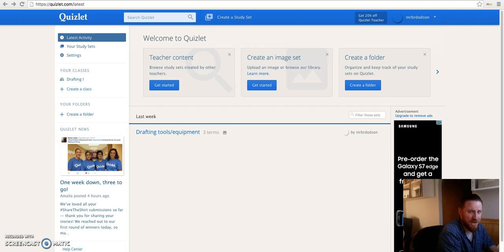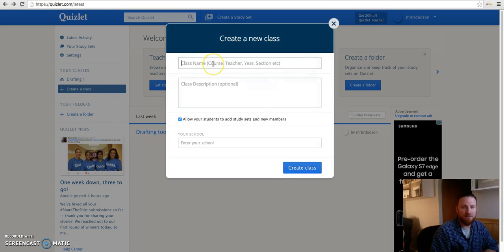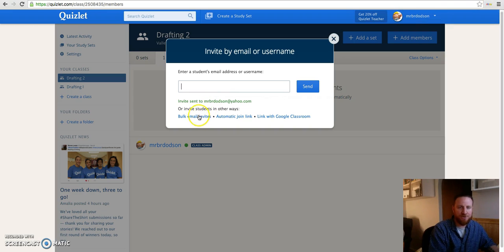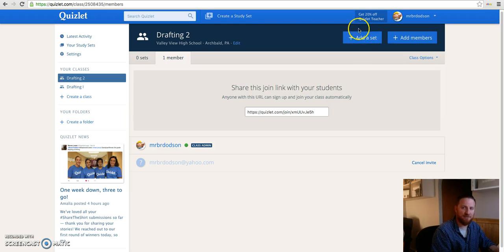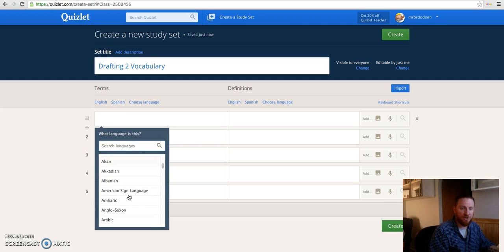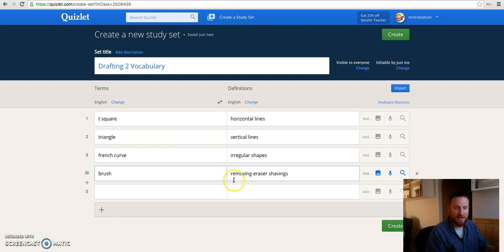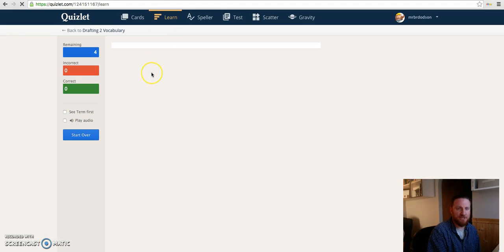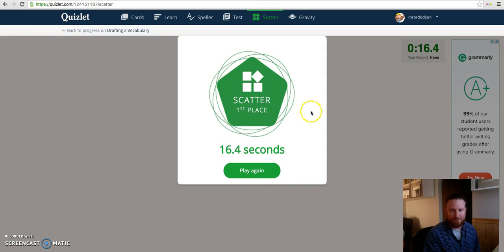Quizlet part 1